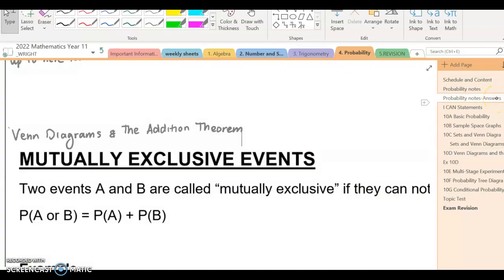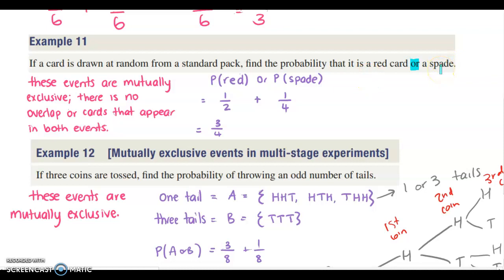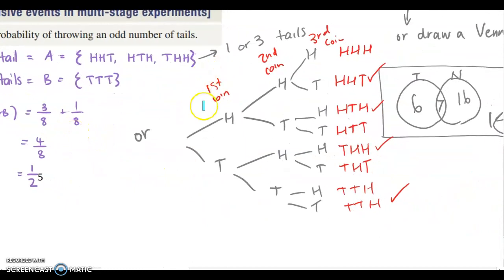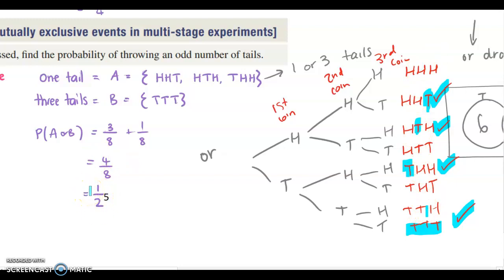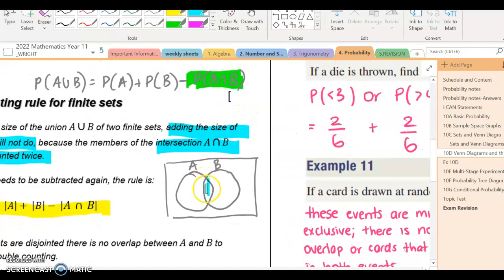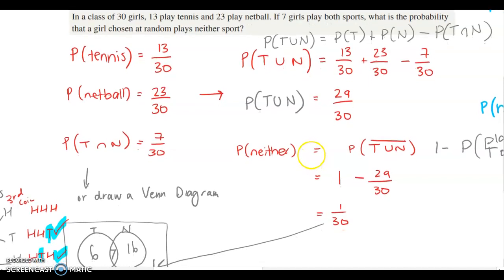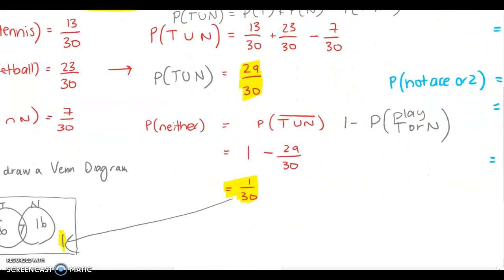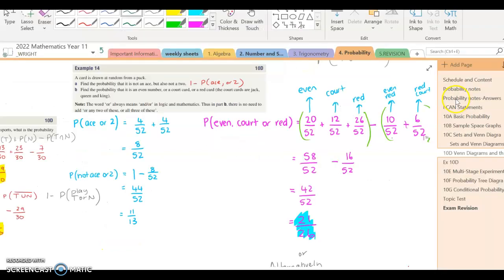Venn Diagrams and the Addition Theorem